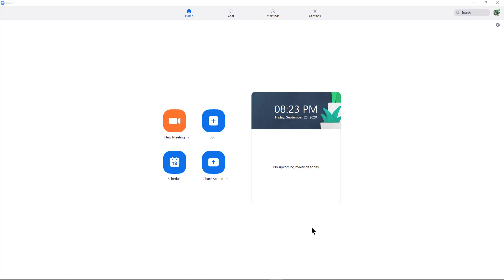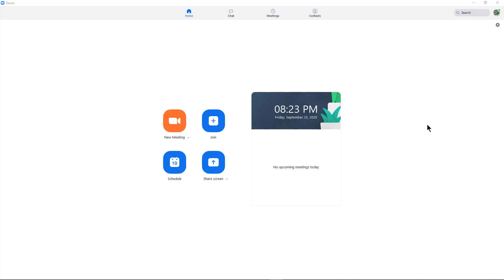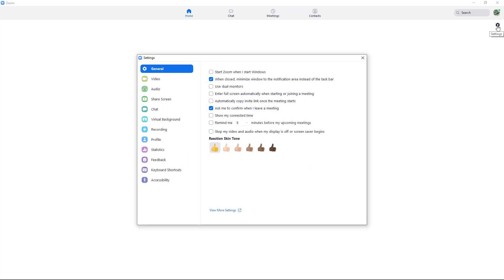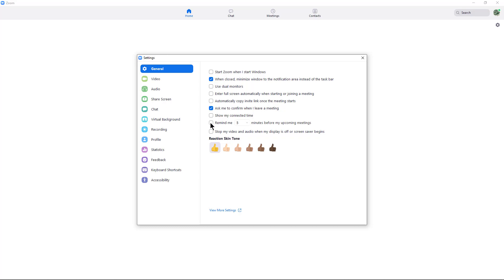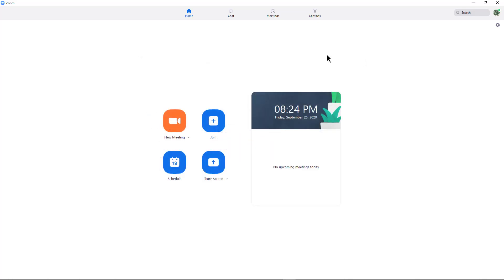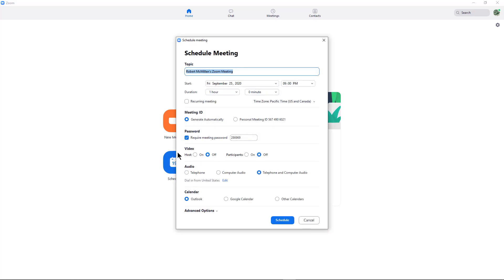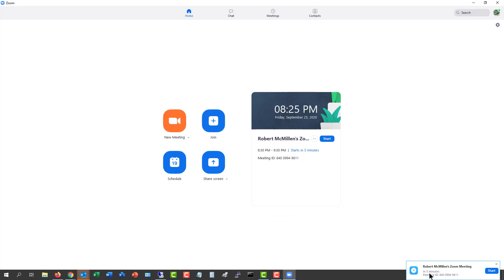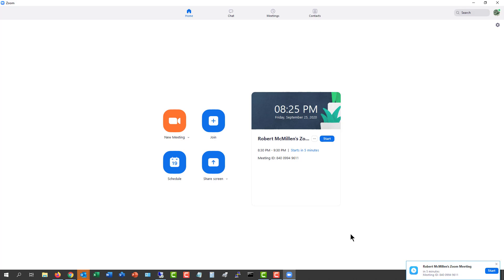How to turn on a meeting alarm for your upcoming Zoom meeting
Professor Robert McMillen shows you how to turn on a meeting alarm for your upcoming Zoom meeting.